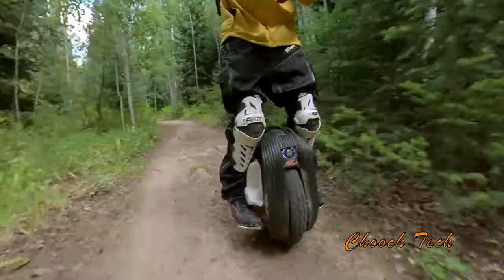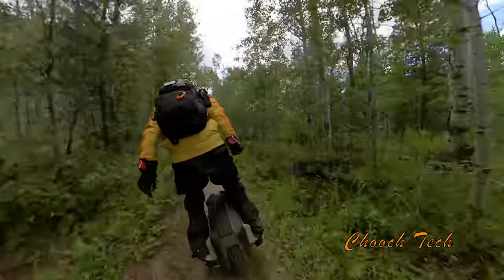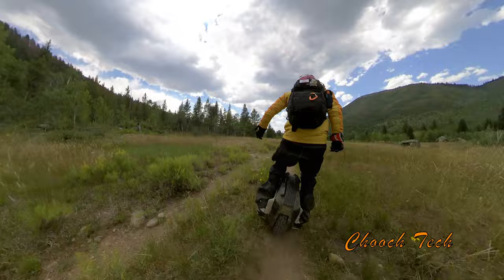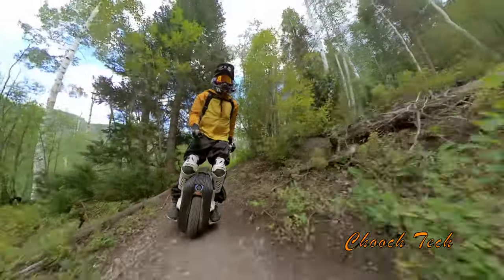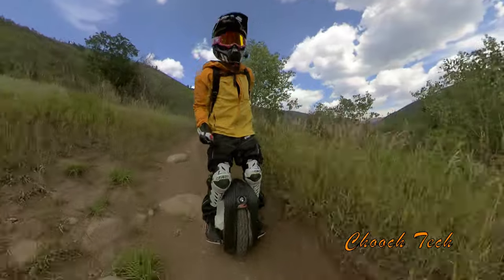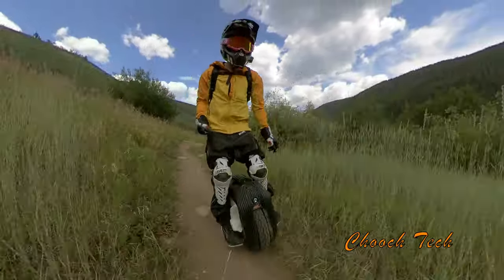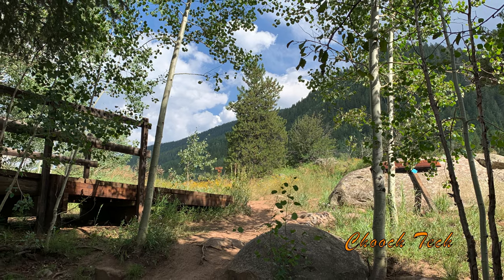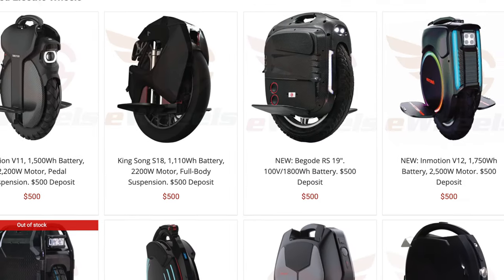TESTING $2,999 EXTREME Off-roading E.XN BIKE: *EUC* Half Electric Dirt Bike (Elon Tesla) Scooter!!